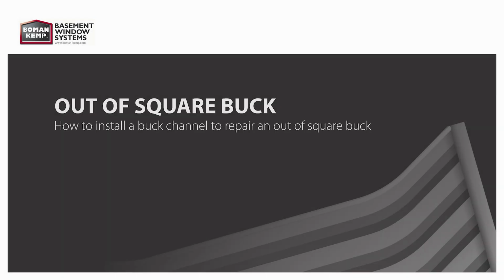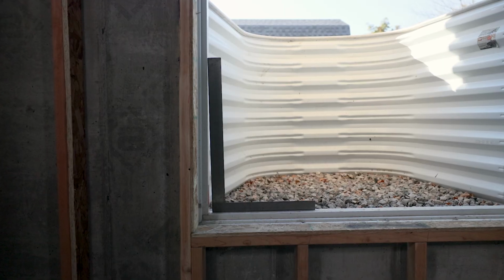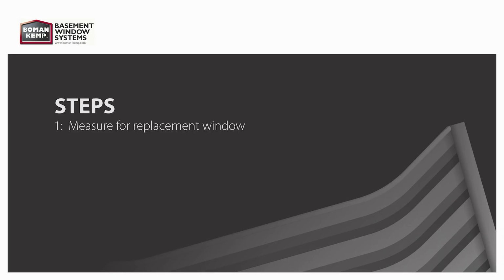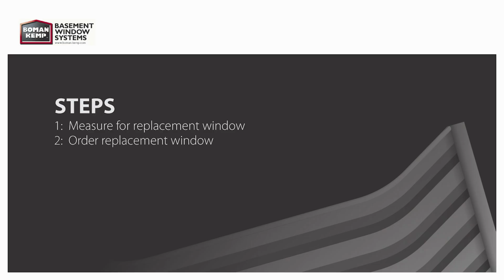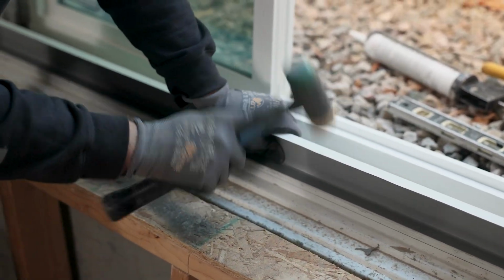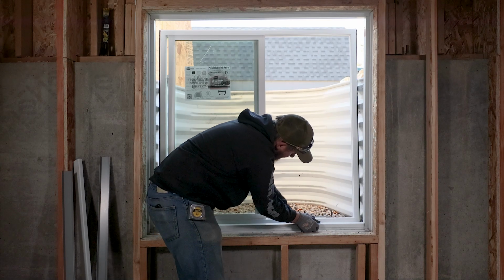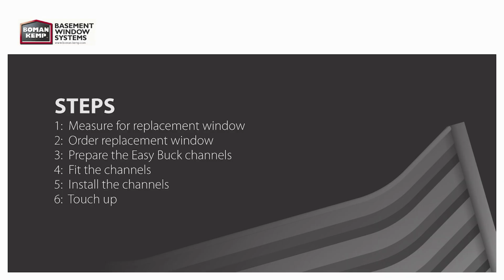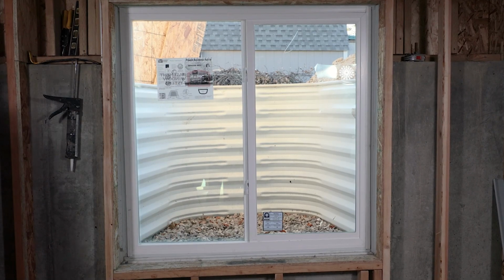How To Repair An Out Of Square Buck - Boman Kemp Manufacturing, Inc.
How to install a buck channel to repair an out-of-square buck.

Step-by-step guide to resizing your window buck using Bowman Kemp repair channels for a perfect fit every time.

Occasionally, an Easy Buck can become racked or out of square during the pouring of the concrete wall. There are several reasons this might happen. The buck was not properly nailed and braced, the pour was too fast, or during the pouring process, concrete was not evenly distributed around the Bowman Kemp Easy Buck. If the buck becomes out of square, typically the head and sill are level and the jambs are out of plumb

Instead of cutting out concrete, an acceptable repair would be to use Bowman Kemp repair channels and an undersized window to solve the problem. The procedure we are about to show you is easy to do and will save you a lot of time and money.

Step one, measuring for a replacement window. When you discover the buck is out of square, measure the inside dimensions to obtain the size of the new window to be made. Most out-of-square bucks will be resolved with a window downsized a half inch.

Step two, order the replacement window. Order the undersized window from your dealer. When you order the replacement window, be sure to order a set of four Easy Buck repair channels, which you will use to resize the window buck. The repair channels come in 4T and 5T lengths. Typically, you will only need to put the repair channels on the jambs and not the head and sill. When you return with the replacement window to do the installation, pick up with step three.

Step three, preparing the Easy Buck channels. Place the Easy Buck channels on a solid surface and use a hammer to slightly dent the flanges to close the channel a bit for a tighter fit.

Step four, fitting the Easy Buck channels. Test fit, then mark and cut the buck channel to the appropriate length using tin snips or a high-speed grinder. Tap them into place on the buck channels, squaring and plumbing as you go. Measure the inside dimensions to verify sizing for the new window. Adjust as needed, then draw lines to mark the ideal placement.

Step five, installing the Easy Buck channels. Mark or note the location for each channel, then remove the channels. Put a bead of silicone on the inside of the channel on both sides near the edges. Apply spray foam and install each channel according to the marks you made on the buck. Install the jambs first, then the head and the sill if required.

Step six, touchup. Be sure to fill all gaps with silicone. Best practice calls for the application of foil tape placed where the repair channel meets the Easy Buck.

Step seven, install the window. Install the window using the same procedures as a normal window installation.

Boman & Kemp Manufacturing, Inc.